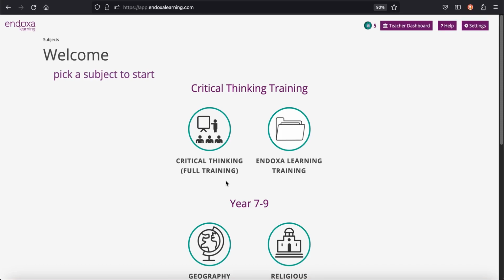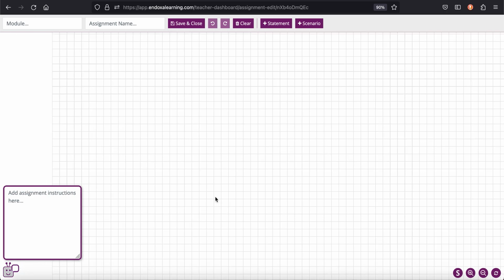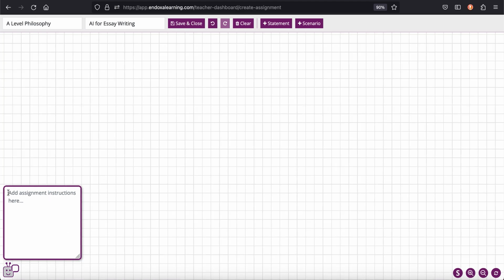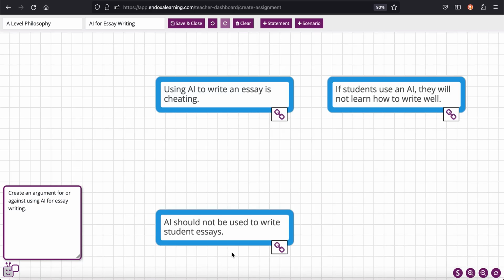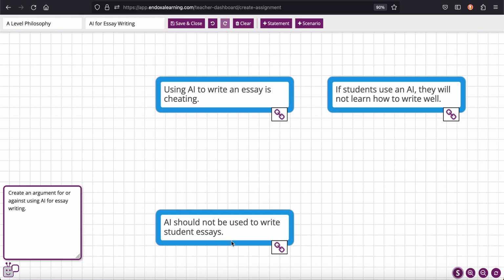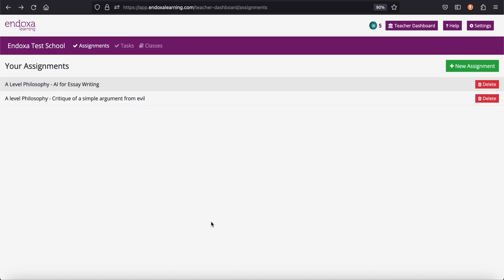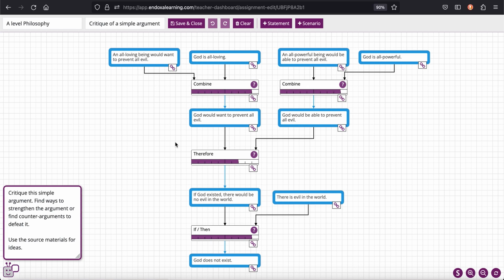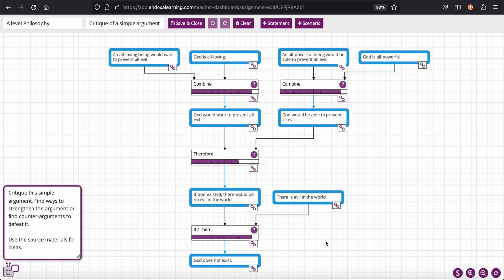Creating an Assignment in Endoxa Learning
This video shows you how to create an assignment in Endoxa Learning.